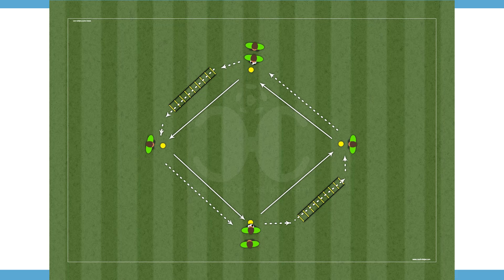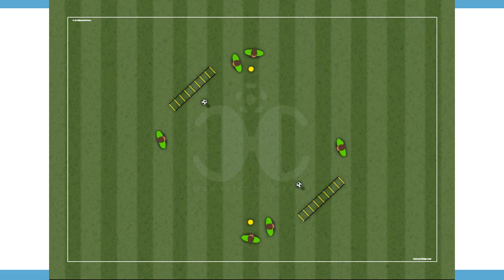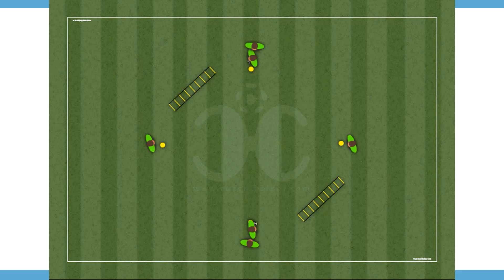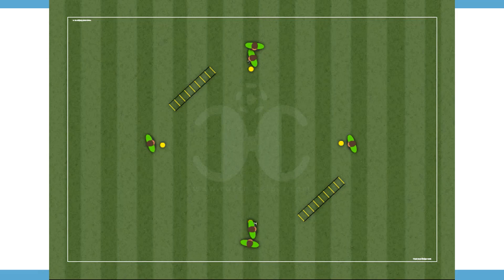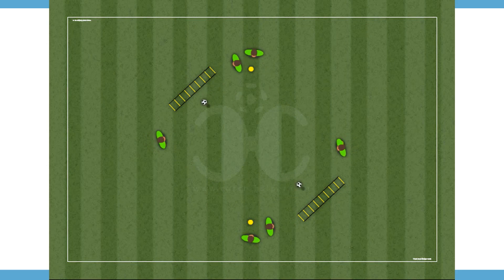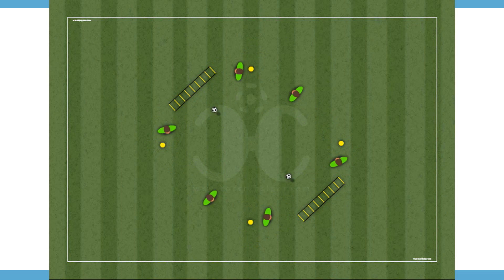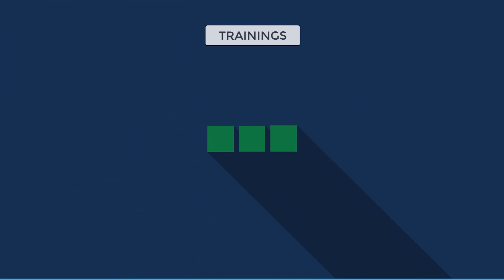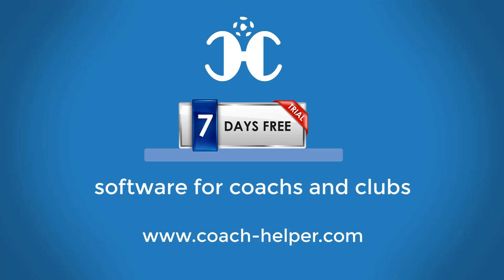Pass and reception with motor coordination - Warm Up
FOOTBALL/SOCCER drill: "Pass and reception with motor coordination - Warm Up"
⚽ 400 SOCCER DRILLS COLLECTION